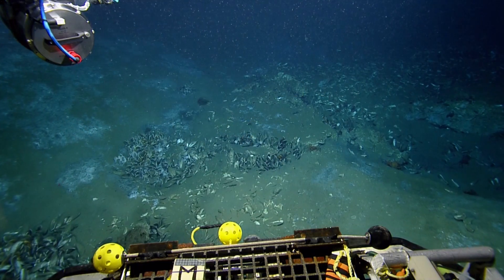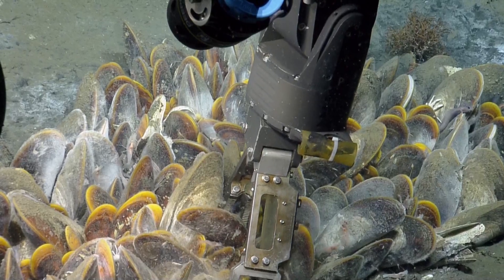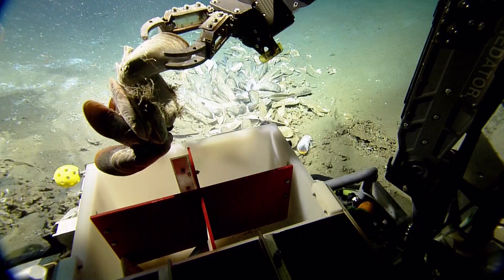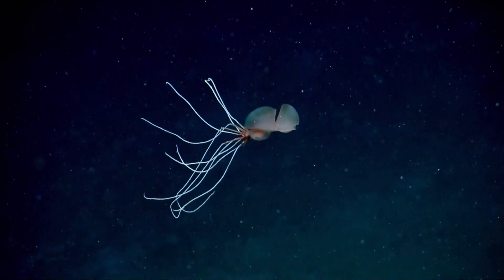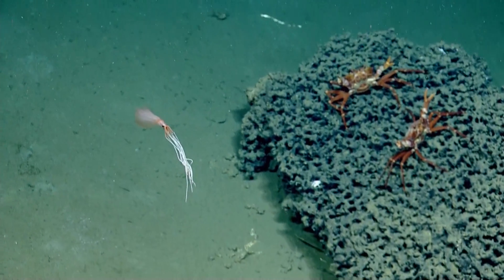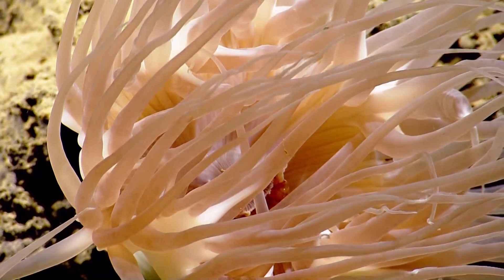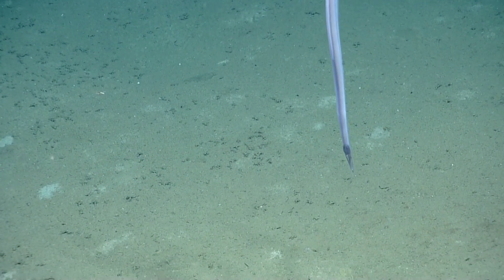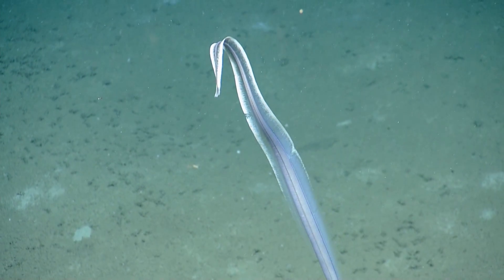Unexpected Biology in the Gulf of Mexico | Nautilus Live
Mussels, squid, isopods, and more - we come across some amazing creatures during our coral research.